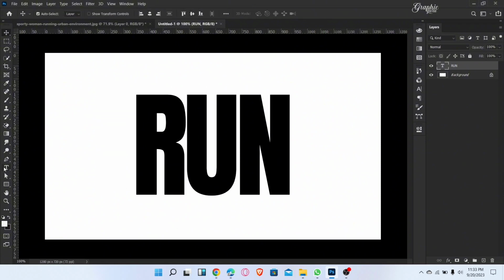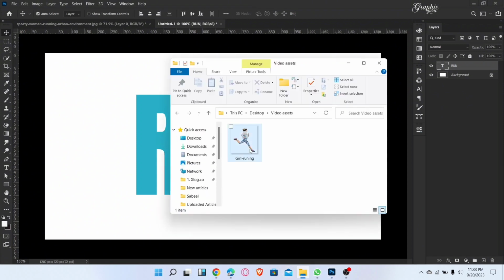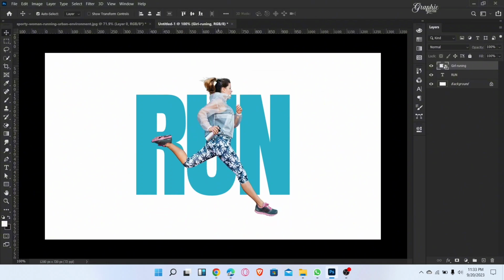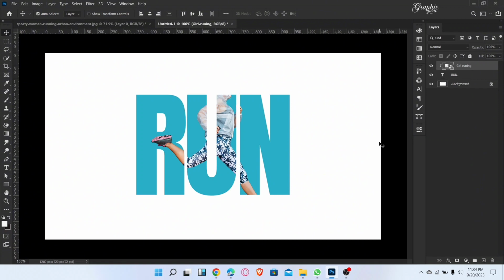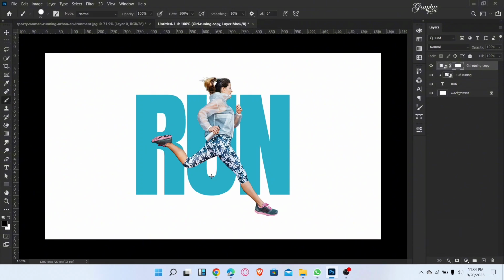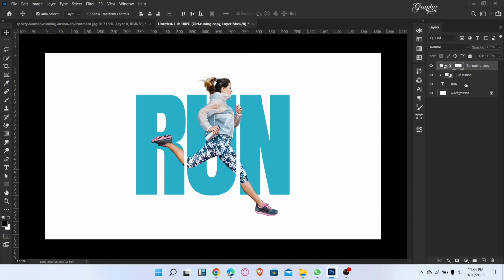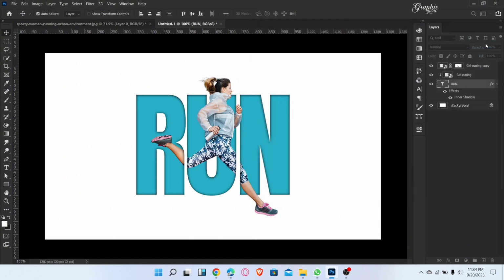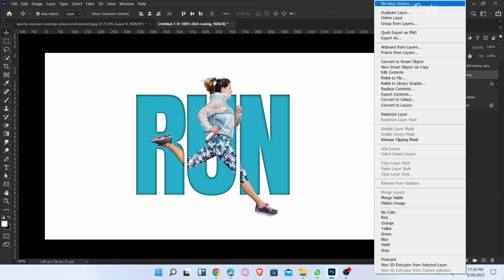Photoshop Text Effect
In this tutorial, we're going to learn about Photoshop Text Effects. This tutorial is for beginners.

Graphics Drawing Tablet